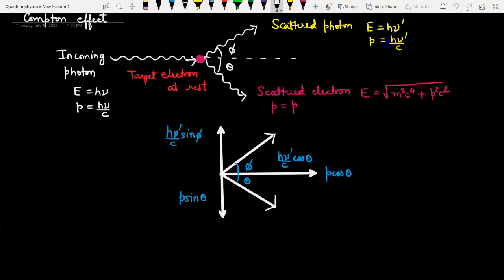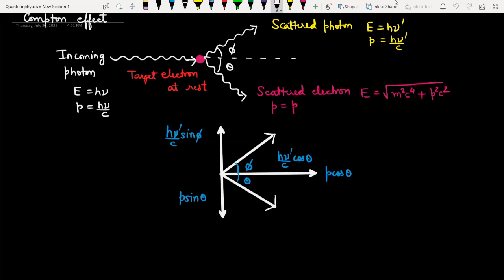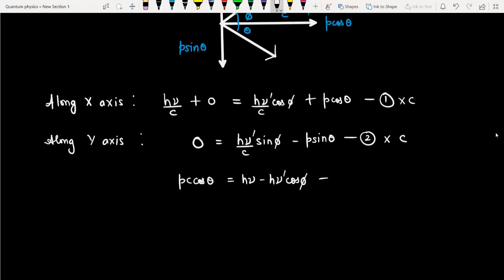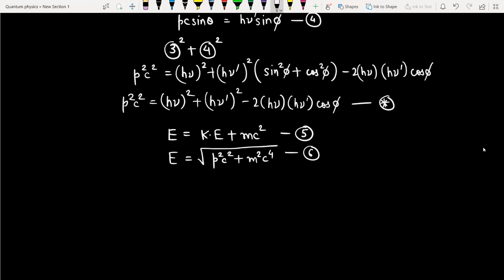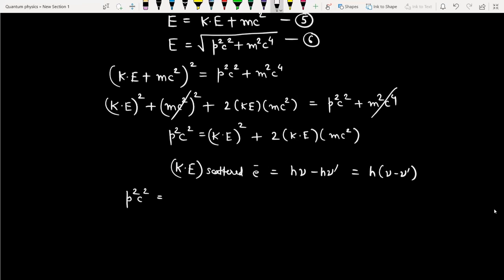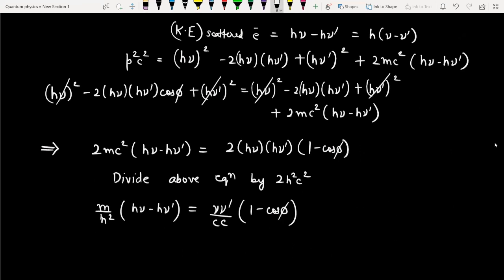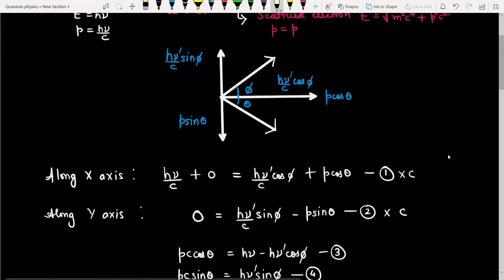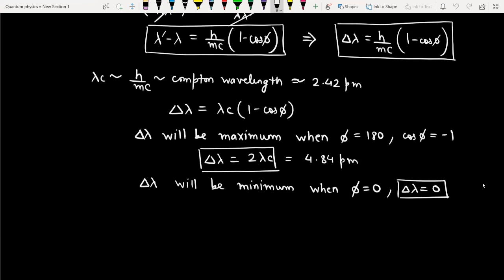COMPTON EFFECT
In this particular presentation we discuss about compton effect , we derive the expression for the change in wavelength , we see its dependence on various parameters